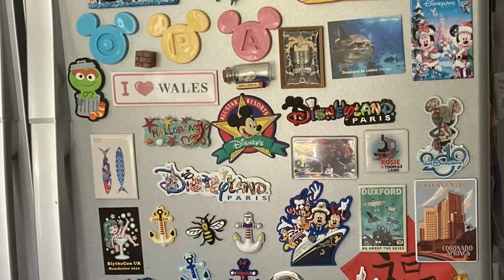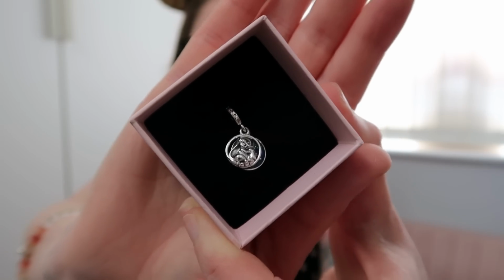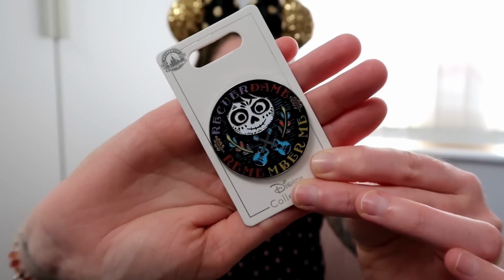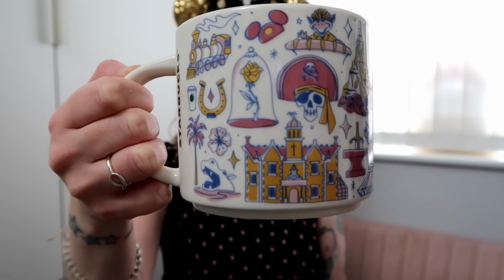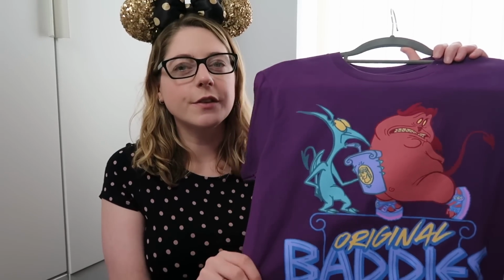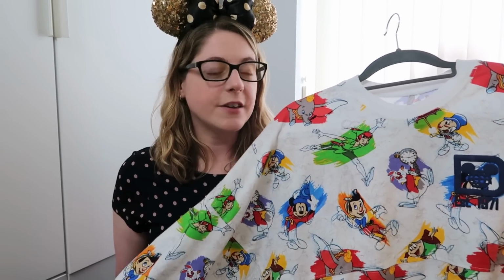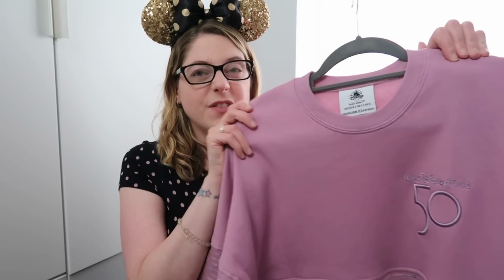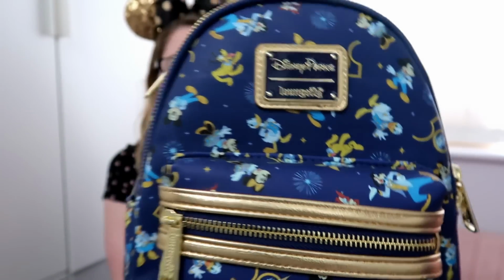Disney World Haul & Giveaway! | Florida 2022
We love hosting a giveaway after each trip but this one is an extra special one to say a big thank you!

• Walt Disney World Mickey hand soap
• Walt Disney World 50th Anniversary pin
• Walt Disney World 50th reusable shopper bag
• Star Wars Magic Band
• Autograph Book
• Disney Resort soap
• Disney Resort lotion (my fave scent!)
• Walt Disney World park maps

Any likes or shares on Instagram (@mrsastores) would also be appreciated ☺️

We visited Florida for 3 weeks over February and March 2022, experiencing the following:
Manchester Terminal 2 Escape Lounge
Economy flight with Aer Lingus
Universal Studio’s Cabana Bay
Universal Studio
Islands of Adventure
Volcano Bay
Discovery Cove
SeaWorld
Rosen Inn International
International Drive Premium Outlets
Titanic Exhibition
Chuck E. Cheese
Disney’s Coronado Springs
Magic Kingdom
Animal Kingdom
Epcot
Epcot Flower & Garden Festival
Hollywood Studios
Typhoon Lagoon
Disney Springs